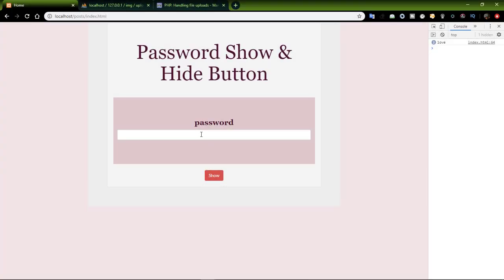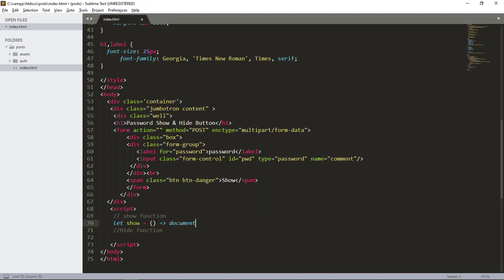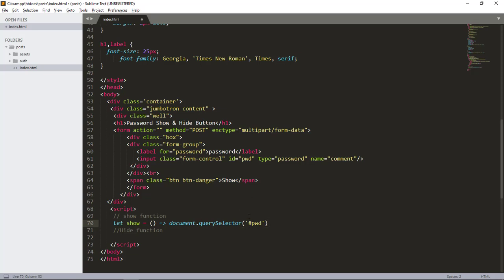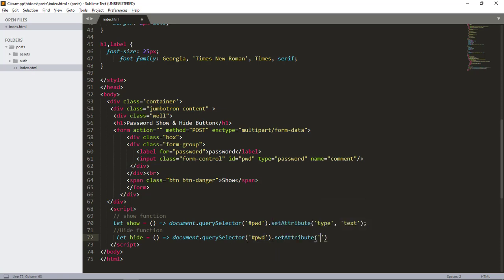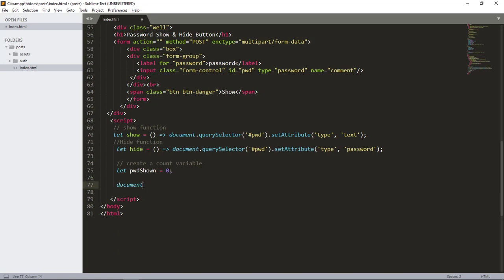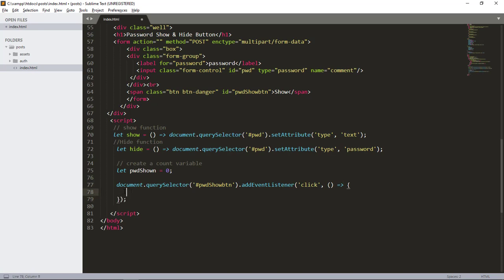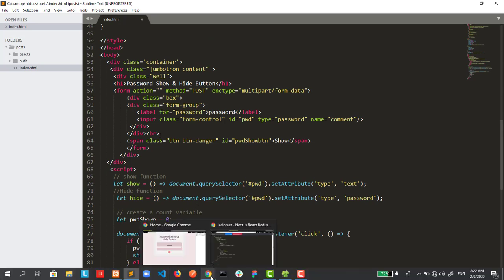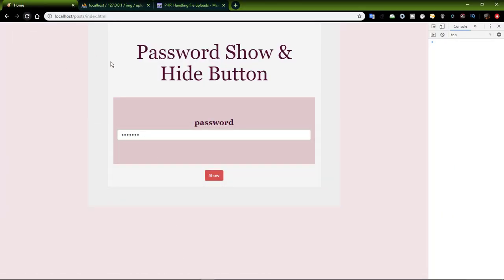Password Show & Hide with Javascript